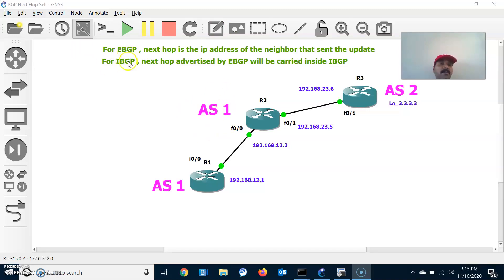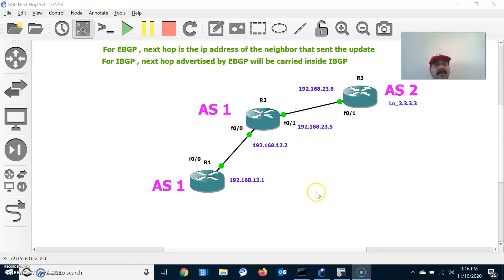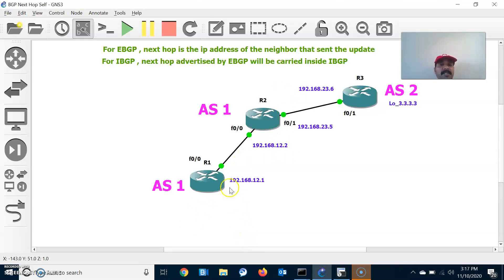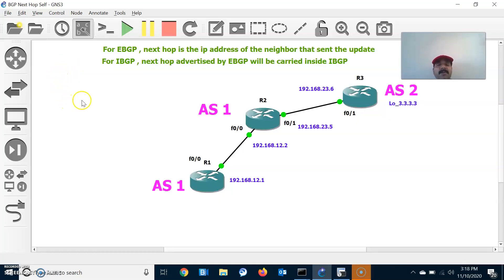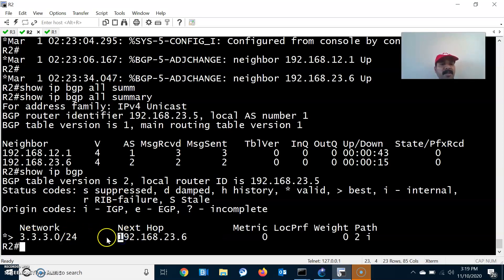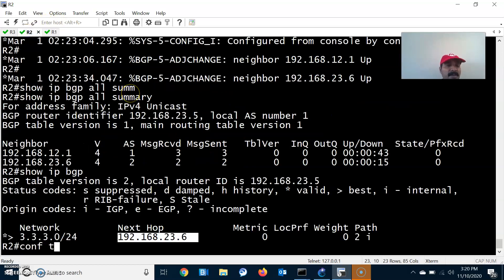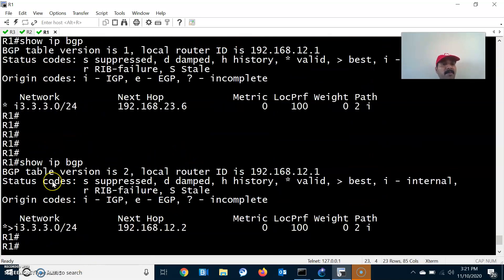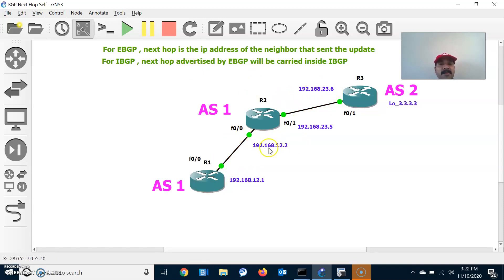BGP Next Hop Self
For EBGP , next hop is the IP address of the neighbor that sent the update

For IBGP , next hop advertised by EBGP will be carried inside IBGP